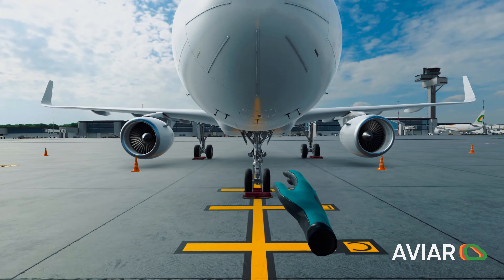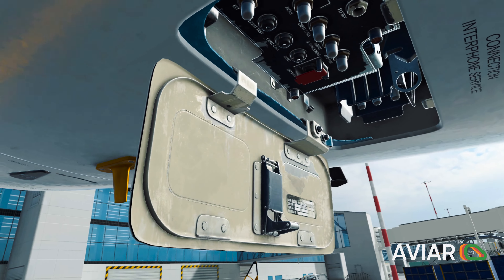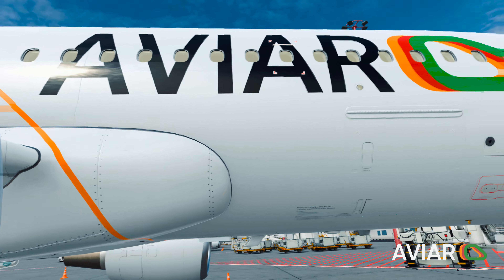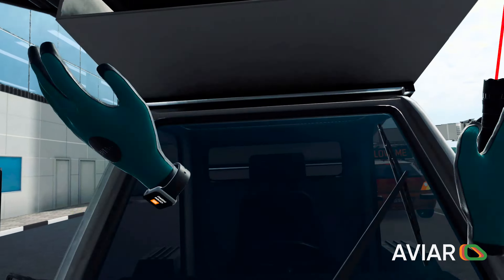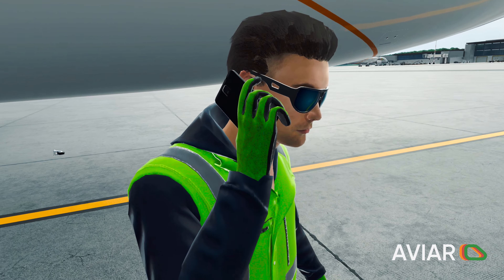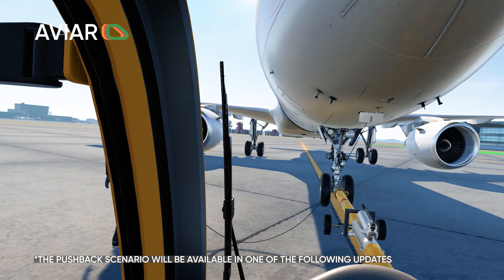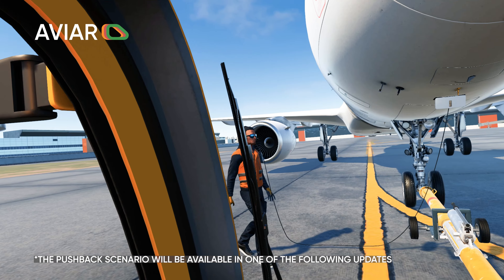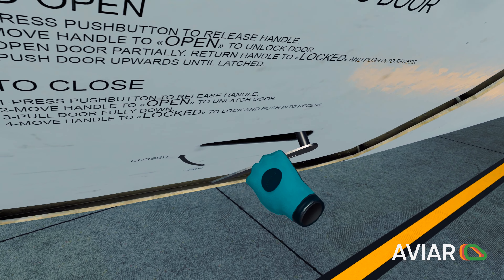AGHS VR is now available on Quest and it looks similar to PCVR. WAIT, REALLY?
We have recreated the original AGHS VR trailer entirely from the Quest footage! Airport Ground Handling Simulator VR is now available as a native Meta Quest application through the AppLab: